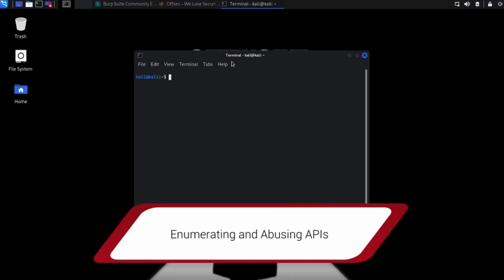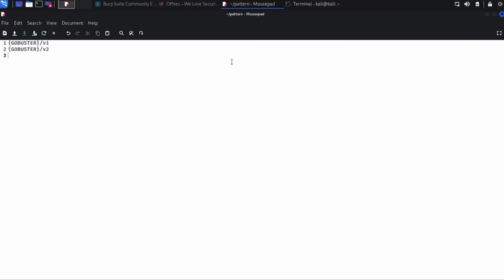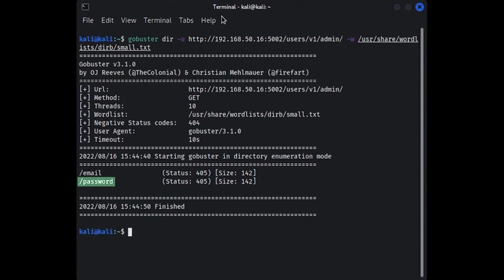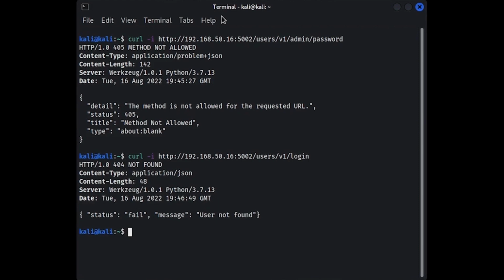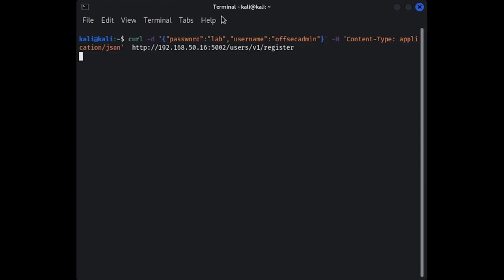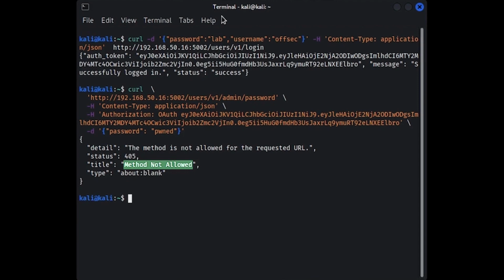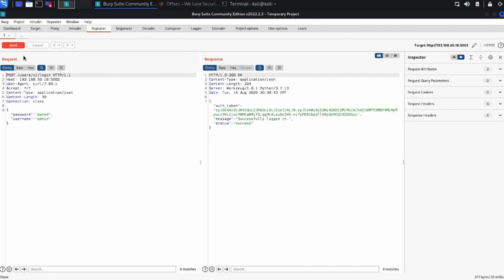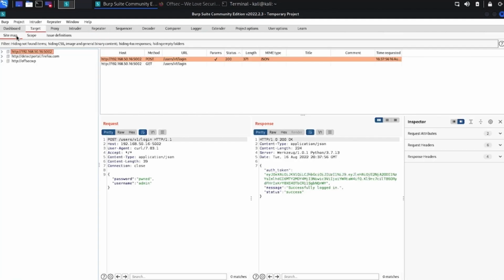Mastering API Enumeration and Exploitation: Step-by-Step Guide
Learn how to identify, enumerate, and exploit APIs effectively in this comprehensive guide. Whether you're a cybersecurity beginner or an experienced pentester, this video covers everything you need to know about API vulnerabilities, common exploitation techniques, and best practices to stay secure. Don’t miss out on this essential skill for ethical hackers and bug bounty hunters!